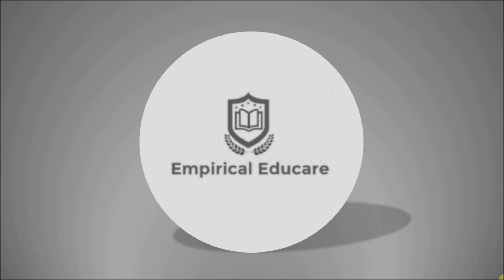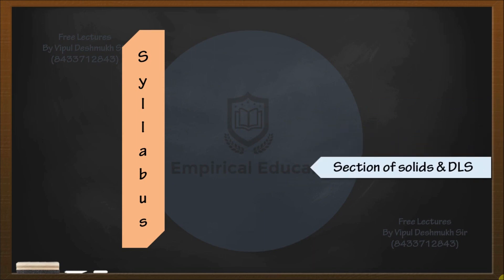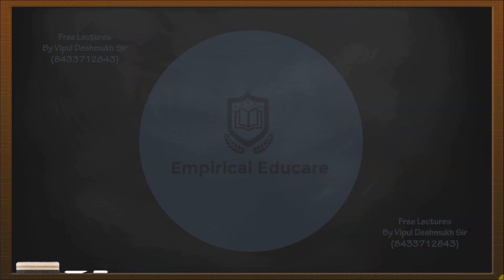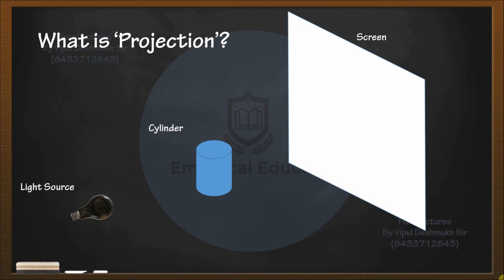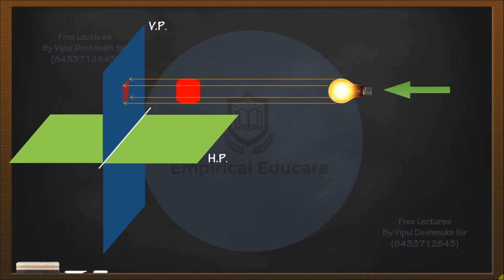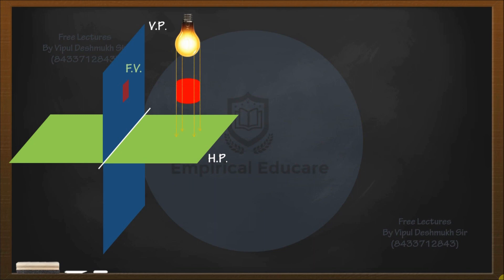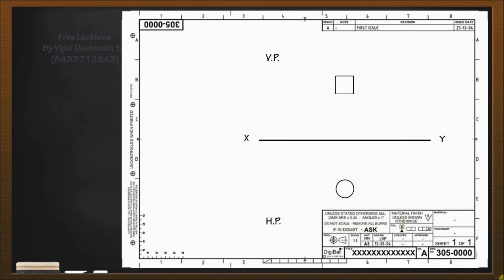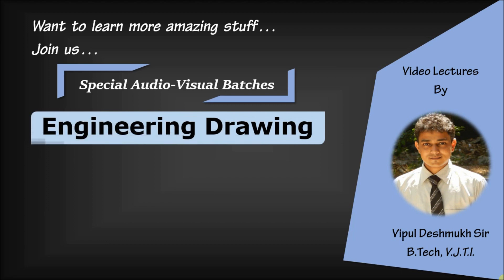Engineering Drawing Tutorials Module 1: Projection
'Engineering Drawing Tutorials' for first year engineering students of 'Mumbai Univesity' made by Vipul Deshmukh sir.
This is first module which explains syllabus of drawing and fundamental concept of projection.